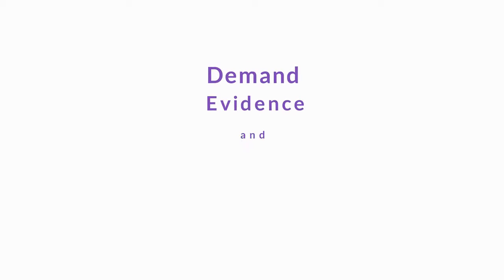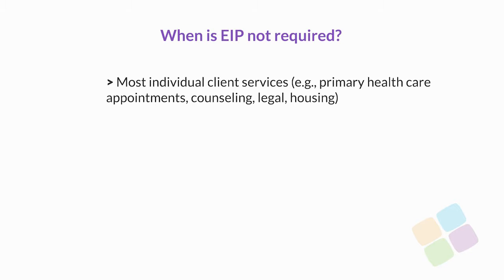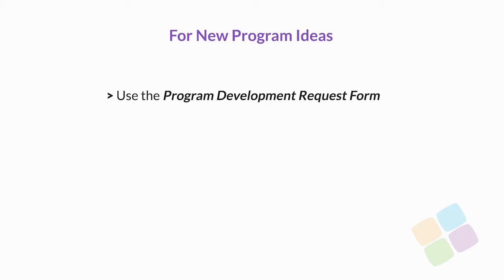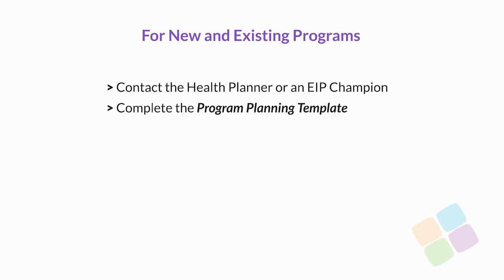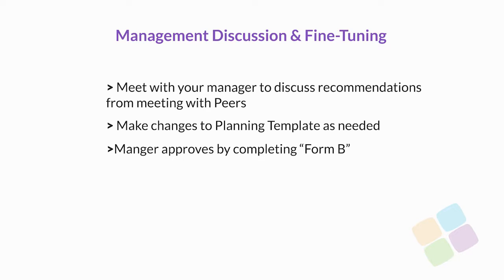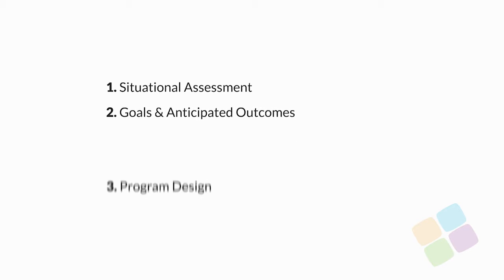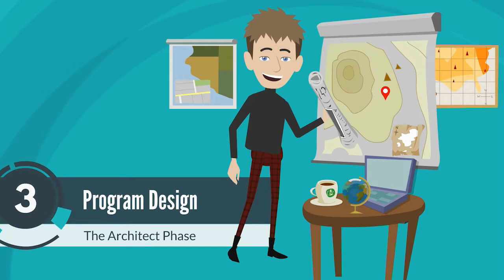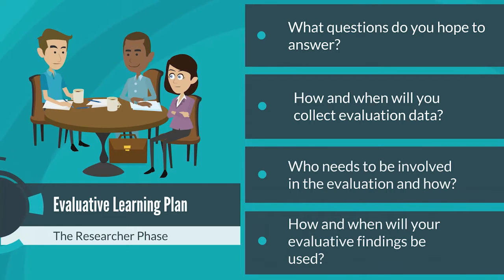Introduction to Evidence-Informed Practice at Unison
This video provides an introduction to Evidence-Informed Practice at Unison Health and Community Services. Unison is a non-profit, community-based organization based in Toronto, Ontario.